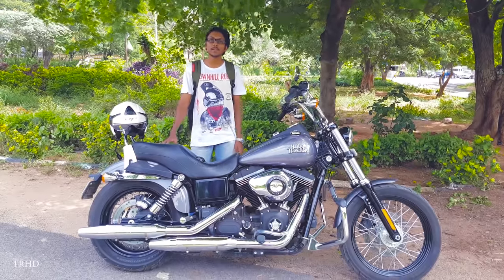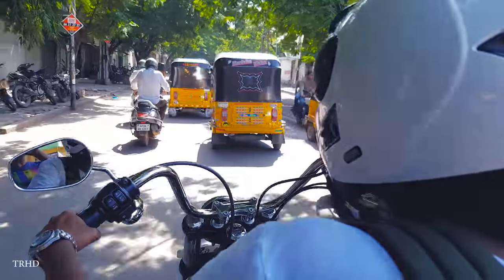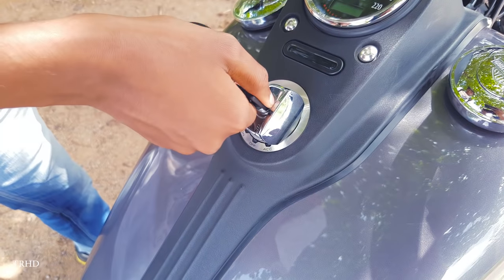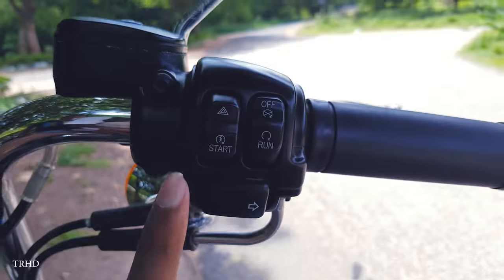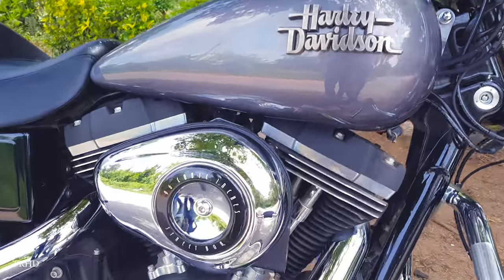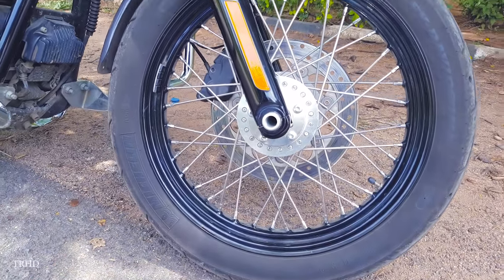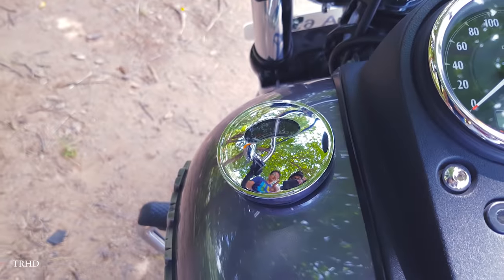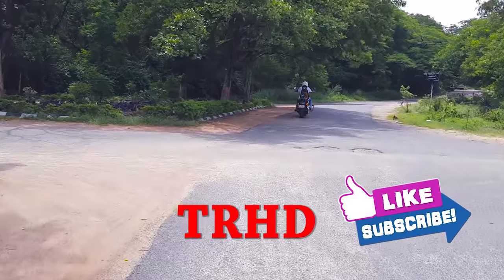My Harley Davidson Street Bob | Walk around & Review India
Harley Davidson Dyna Street Bob Review Hyderabad India | This video shows full walk around and all of the features of my Harley.
I made this review because before buying the bike,i couldn't find any nice videos. So after getting it i thought of making a video myself which maybe useful for other people like me.